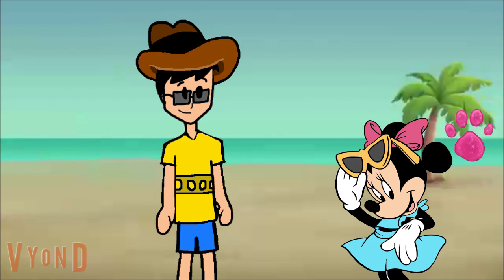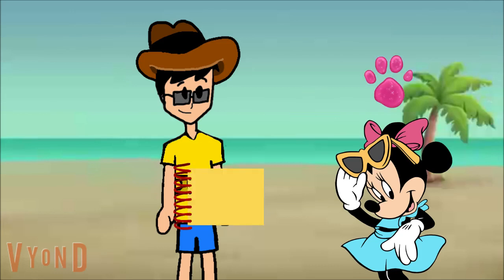The doodlebop friends club show how to draw over ￼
From roses treasure of Doodlebop Lagoon